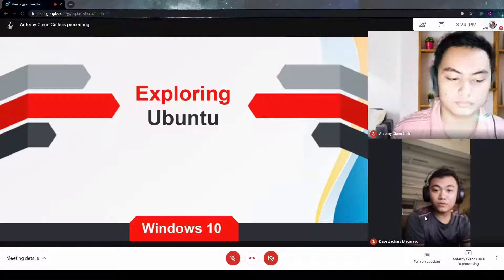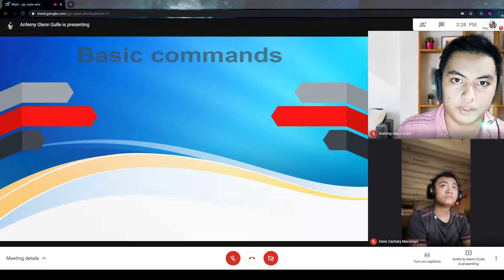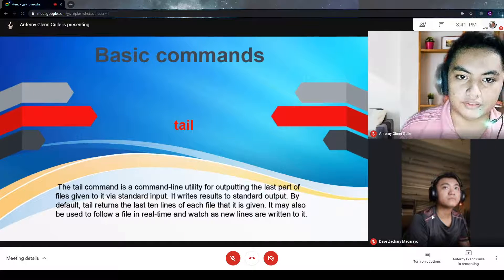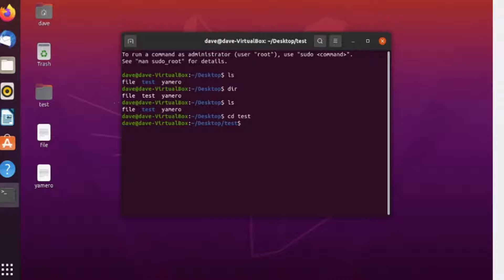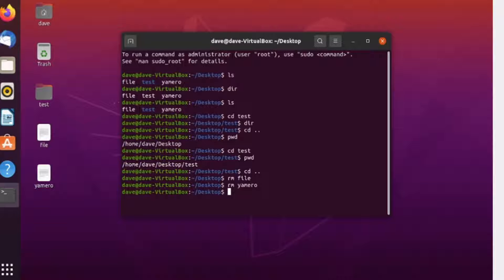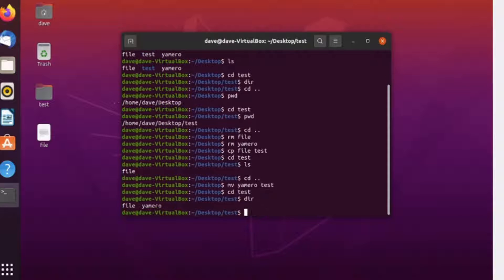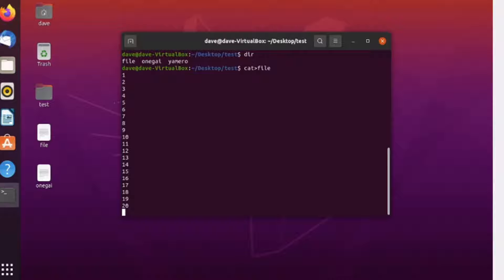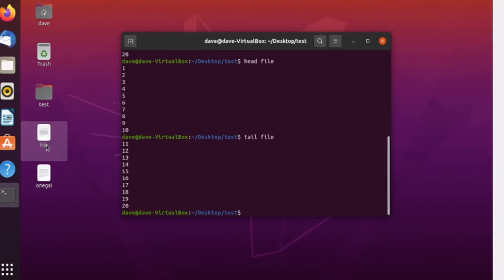Gulle_Macarayo - Ubuntu Terminal Tutorial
part1: Explanation
part2: Execution